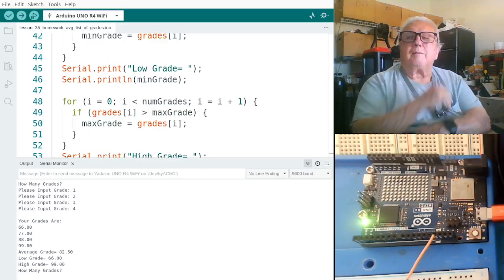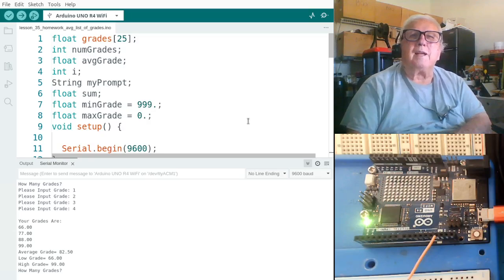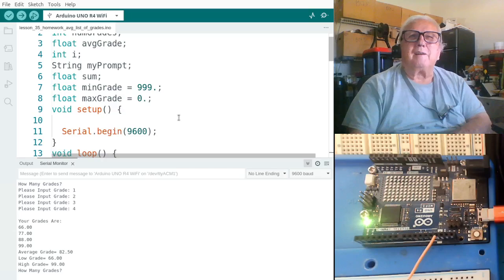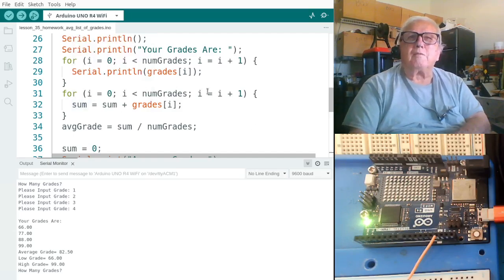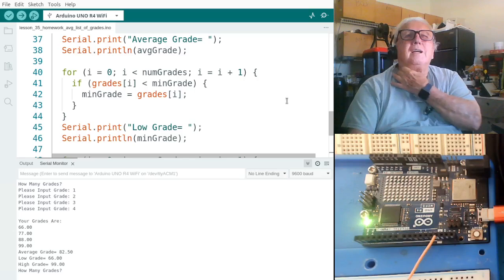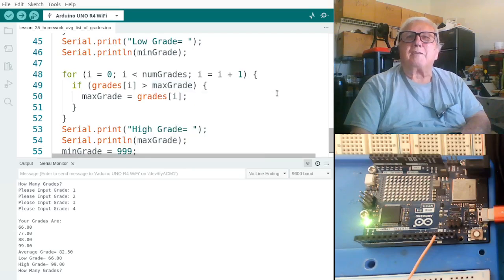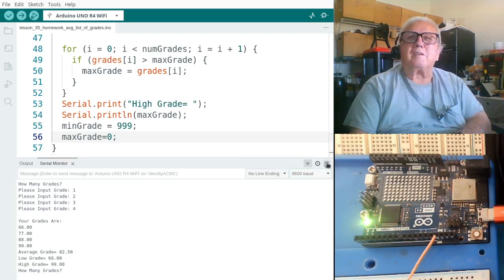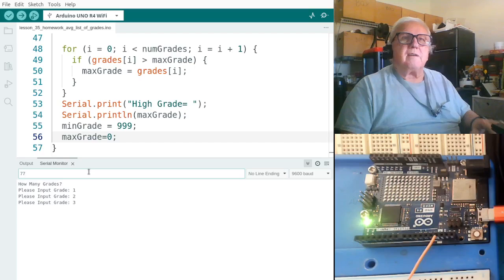Arduino Lesson 35 using arrays and finding max, min and average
This is my homework video for the Arduino Uno R4 WIFi Lesson 35 Using Arrays.  I show how to find the average, maximum and the minimum grade in an array of grades.  Here is a link to Paul's video